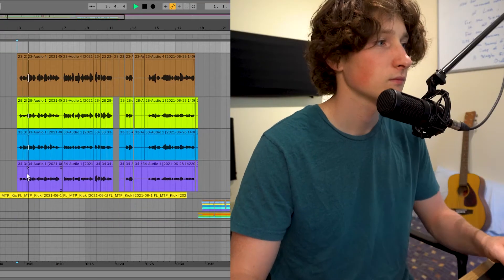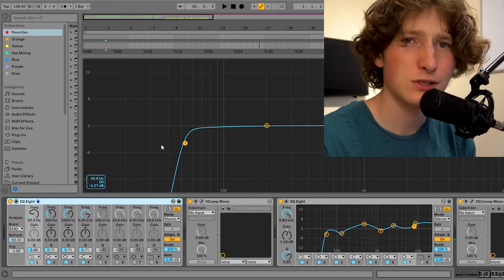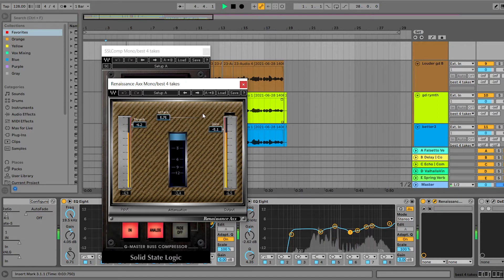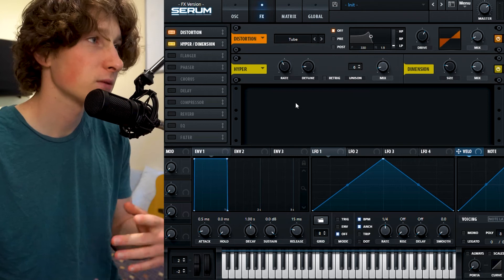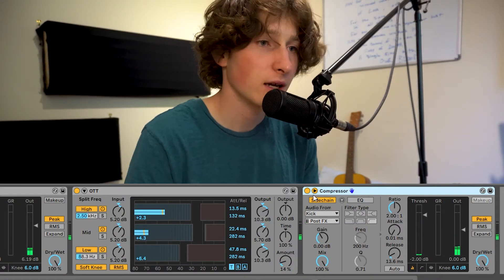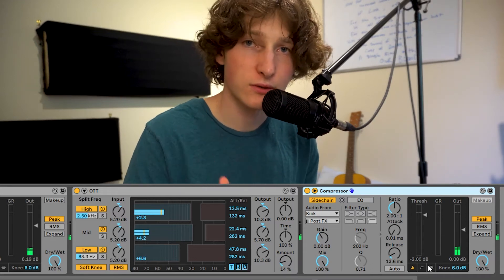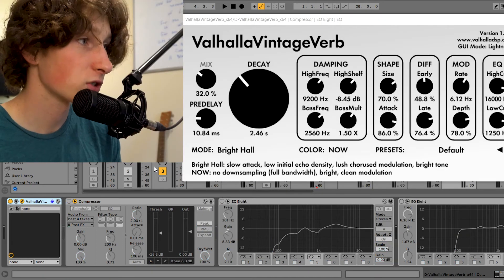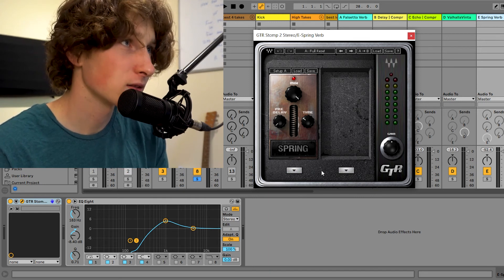We Have To Talk Vocals ; Empire Of The Sun X Tame Impala Inspired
Drop a comment if you have any vocal processing tips---

Catch me on socials @anseowesmile

Chapters:
0:00 Intro
1:23 Raw Vs Processed
2:07 Layering Vocals
3:42 Vocal Chain Summary
4:18 EQ and Compression In Depth
7:45 Icing On The Cake
8:59 EQ Sculpture Carving Analogy
10:29 Makeup Gain Trap
12:30 Reverb and Delay
13:43 Reverb Bus Processing
15:14 Other Delays and Spring Verb
16:06 Final Thoughts on Processing
17:59 Outro